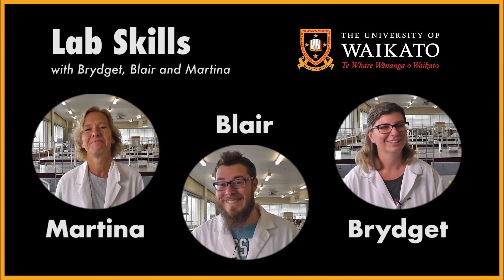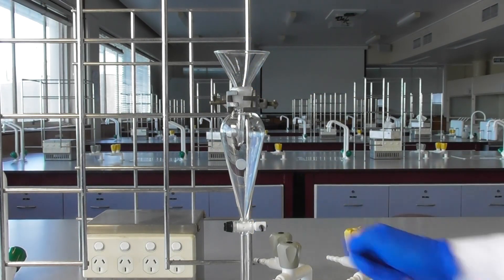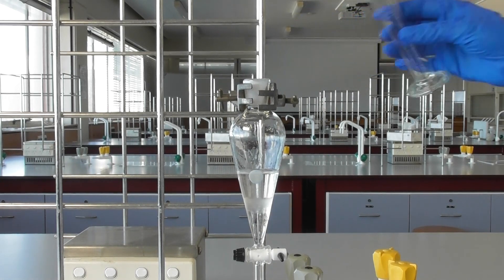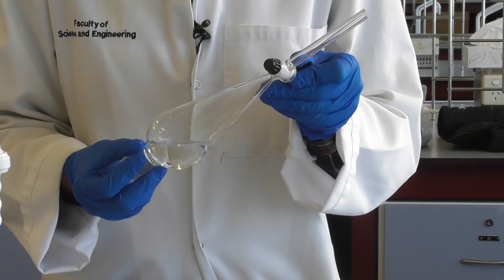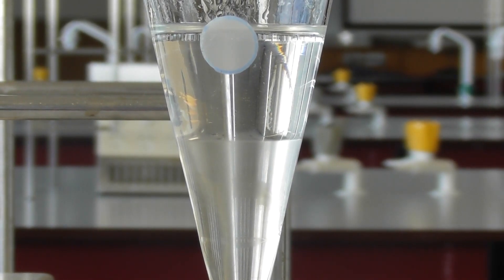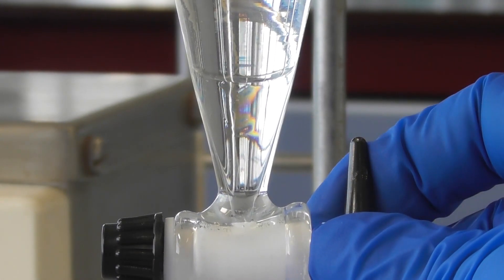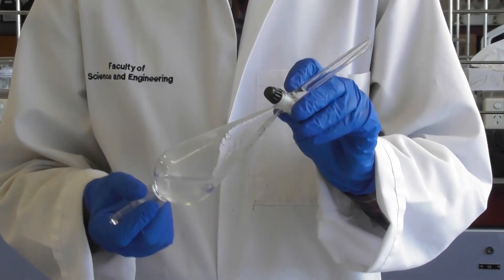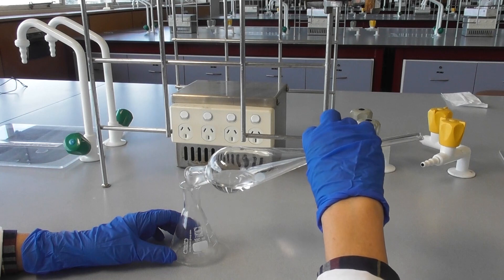Liquid - Liquid Extraction - Science@Waikato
This video shows how to carry out a liquid-liquid extraction (washing your organic extract).
It was created with funding from the University of Waikato's CEP Teaching Development grant.
Filming equipment was provided by ITS Support Services at the University of Waikato.